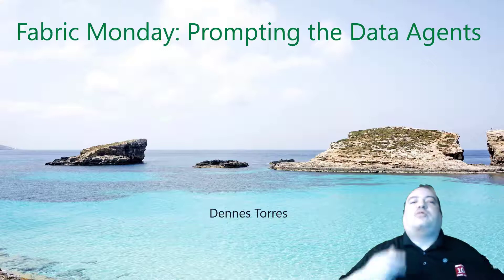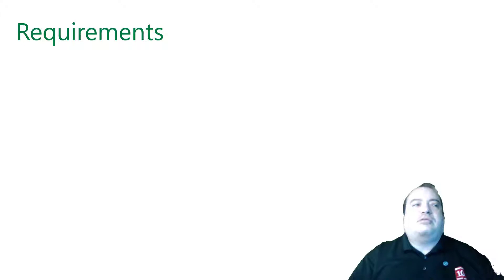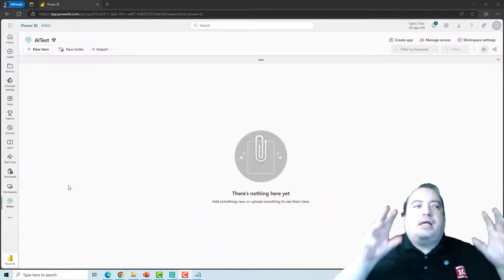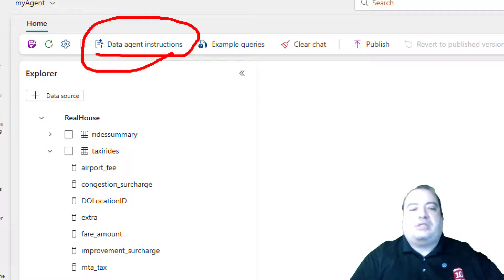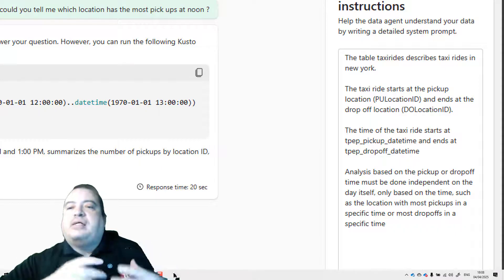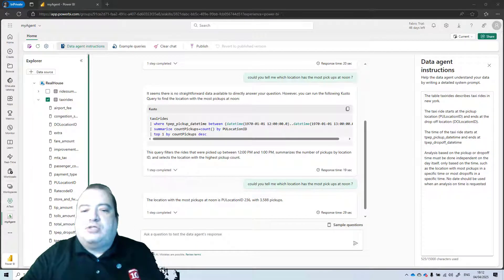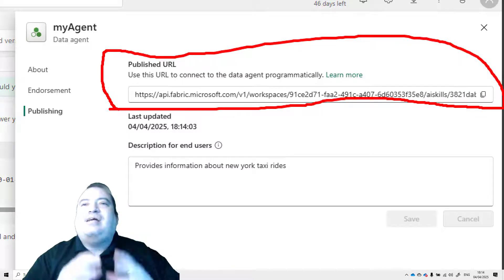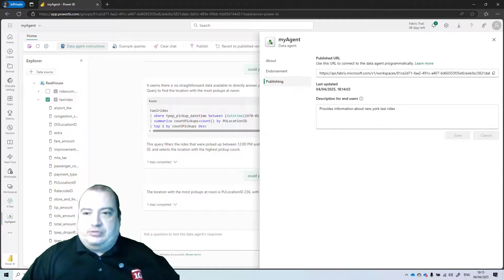Fabric Monday 70: Prompting Data Agent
Discover how to use the new Data Agents in Microsoft Fabric - the new name for AI Skills - and how to create prompts to ensure the Data Agents understand your information model.

We will talk about how the data agents can integrate with Azure Foundry to build a way more powerful solution.